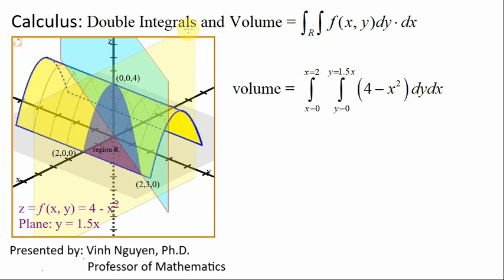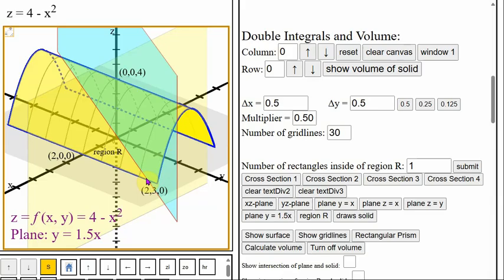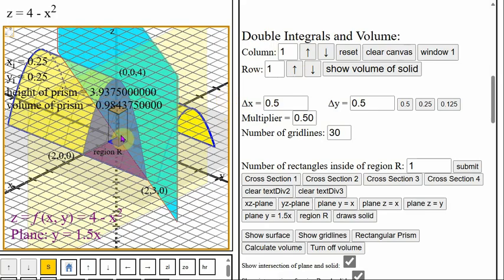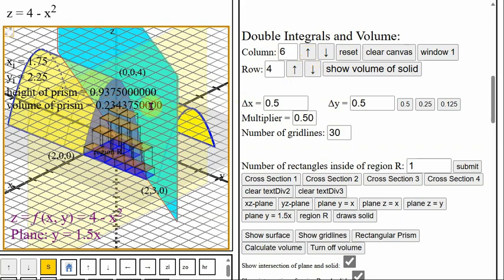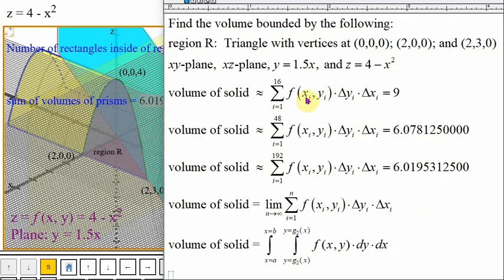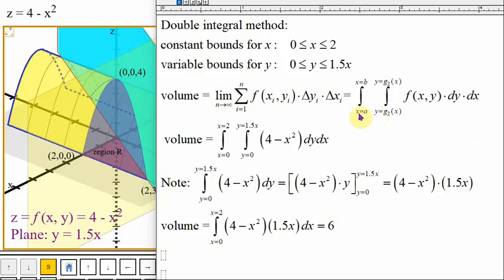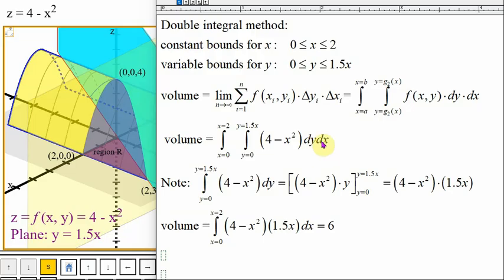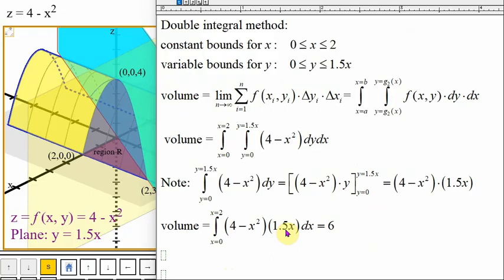Calculus (video 400E): Finding volume of solid by using double integral method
Finding volume of solid by using double integral method